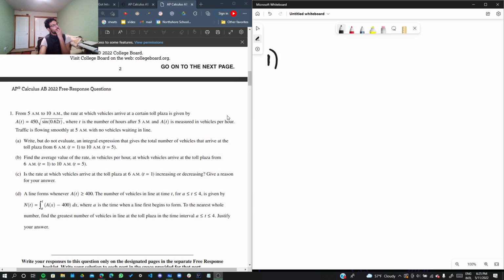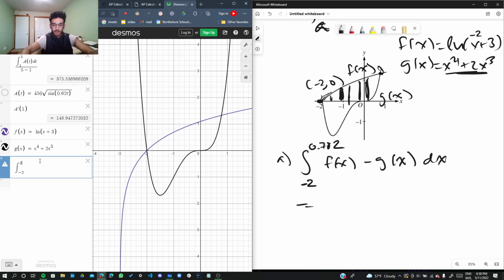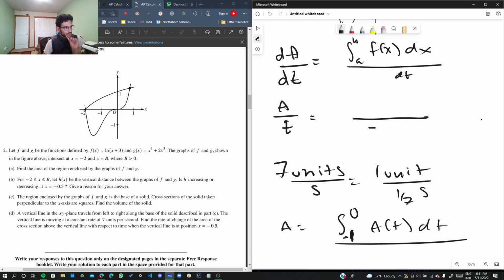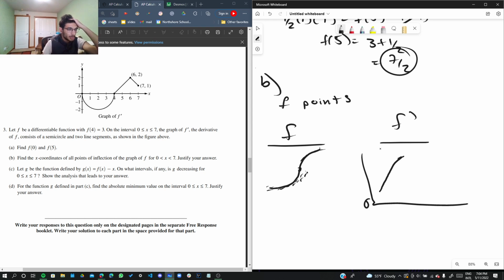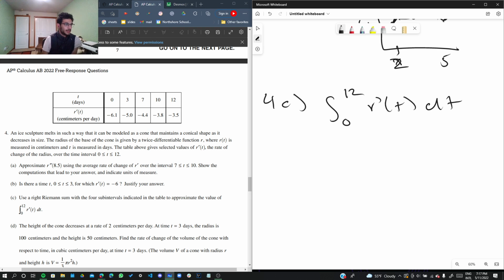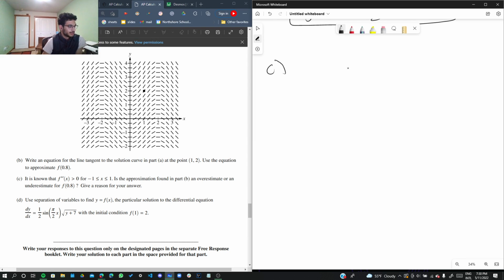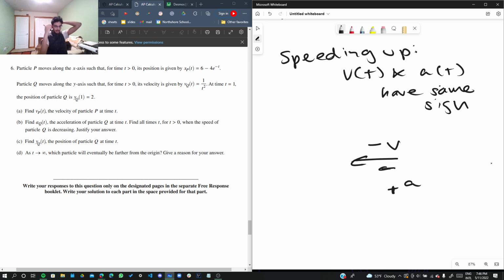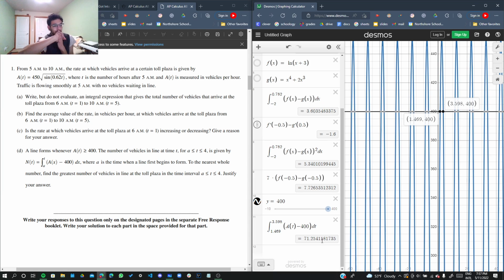AP Calculus AB 2022 Free-Response Questions (FRQ) - Chendur Jayavelu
These are my guesses for what the answers are for the AP Calculus AB 2022 FRQ portion of the exam!